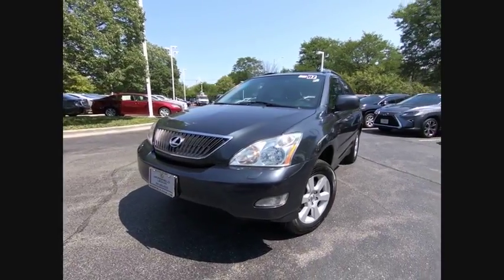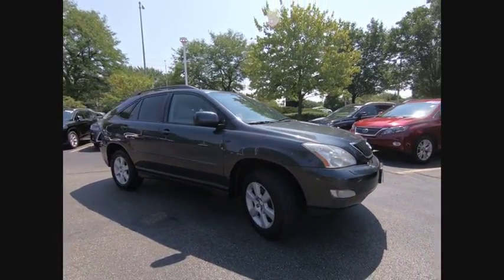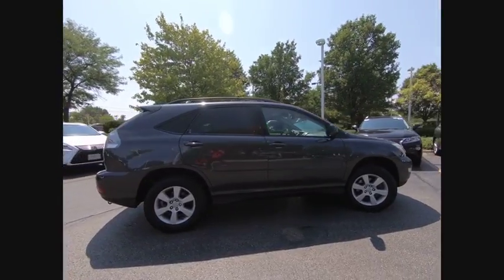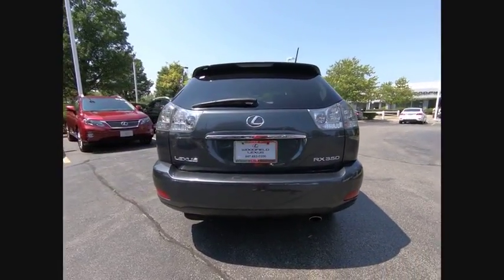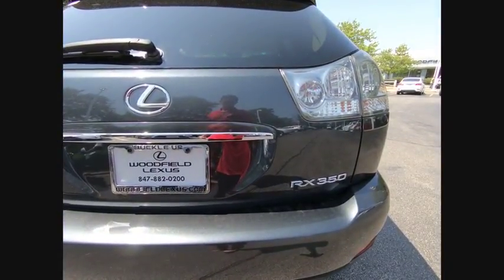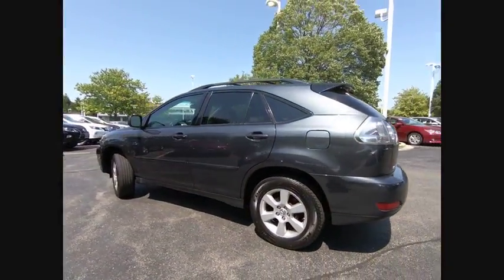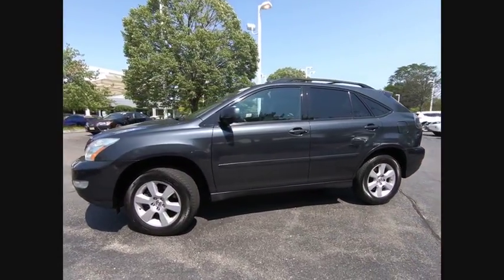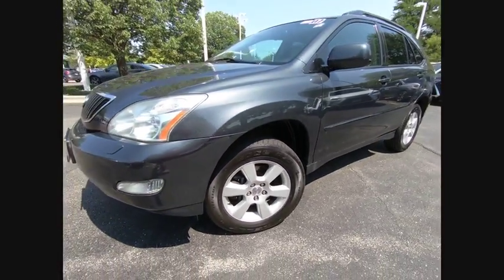2007 Lexus RX 350 - Schaumburg IL Q1770A